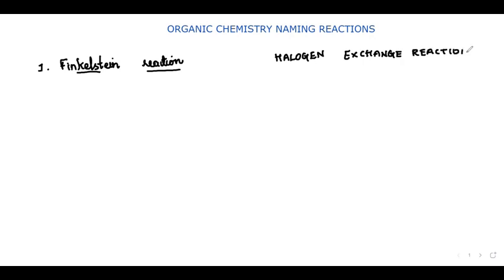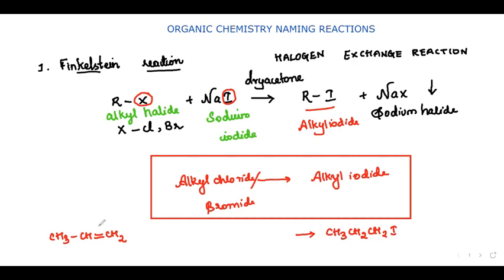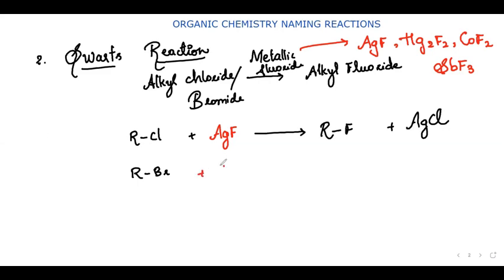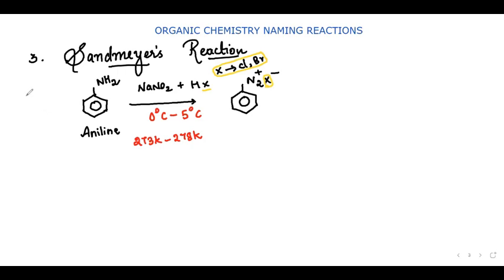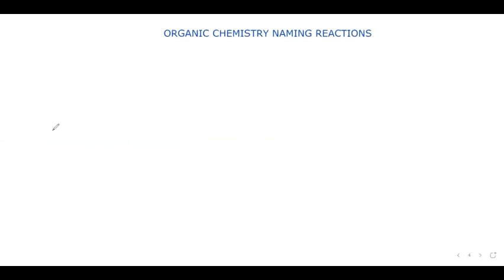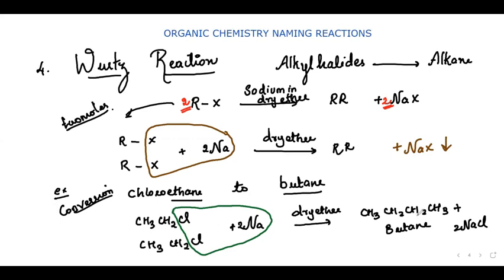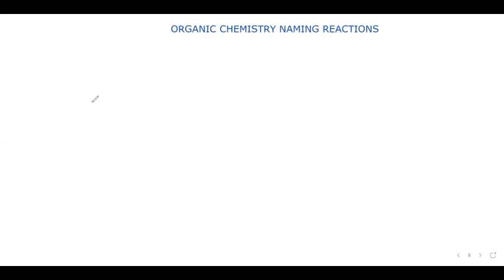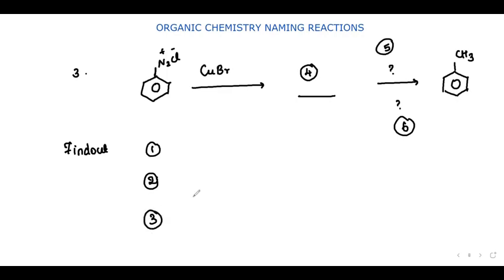ORGANIC CHEMISTRY NAMING REACTIONS HALOALKANES HALOARENES